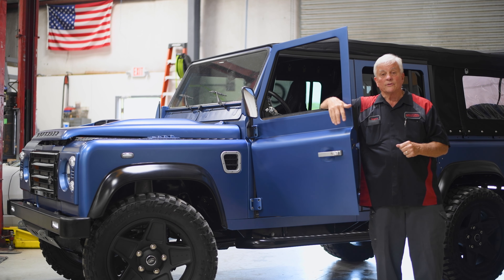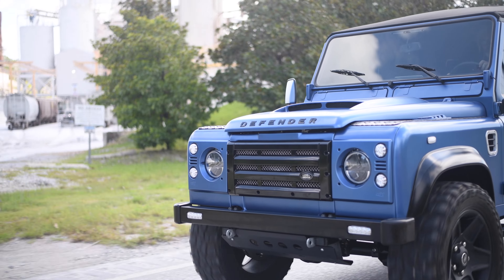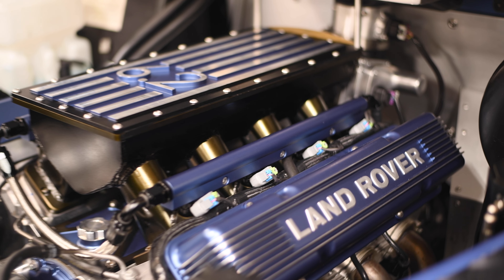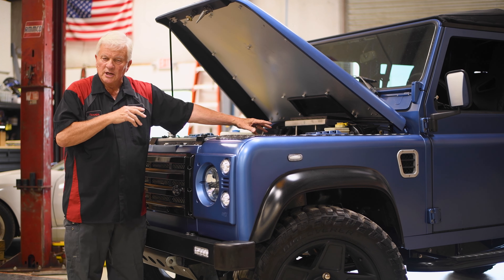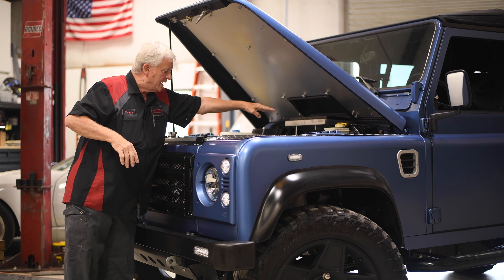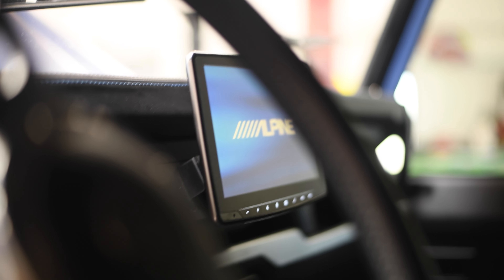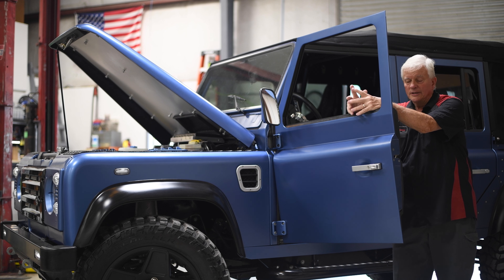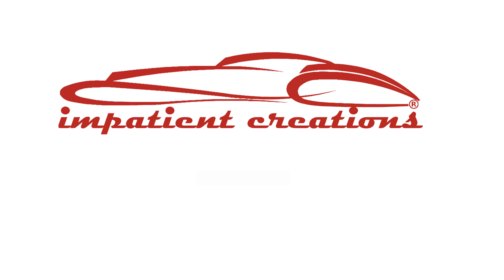Check Out This Powerful 1991 Land Rover Defender D110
Check out this Land Rover D110  by Impatient Creations Auto Shop.